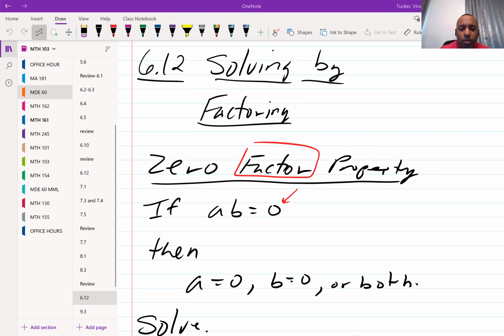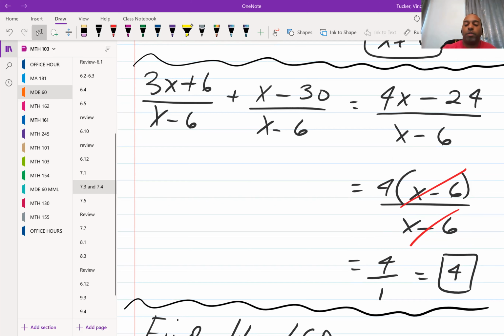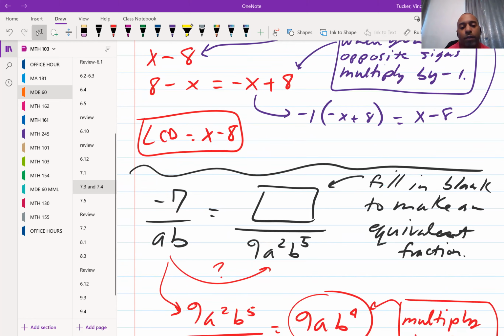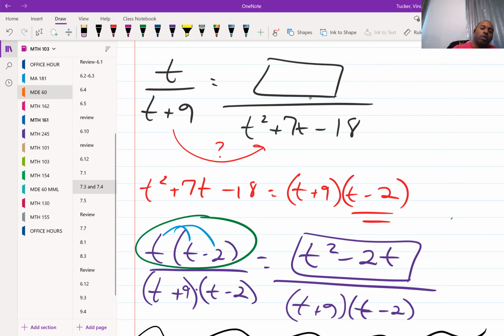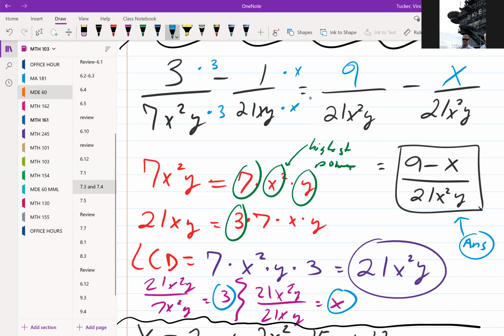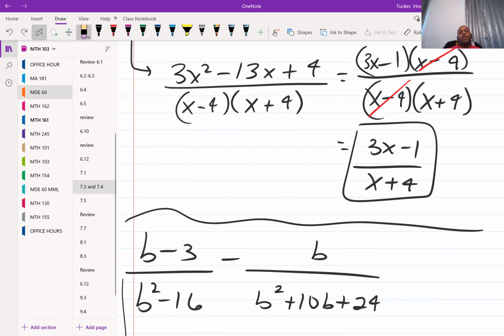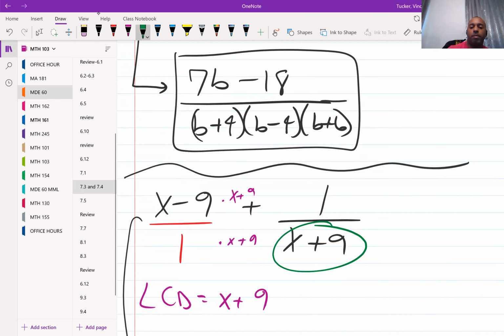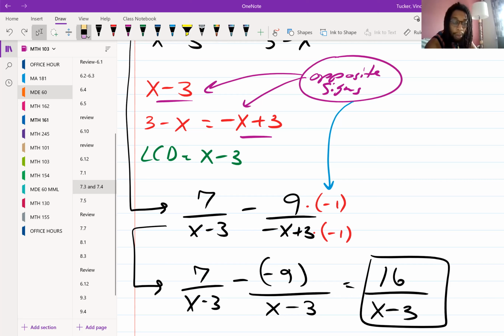Intermediate Algebra ~ 9:30 Class Lecture ~ 10/7/21